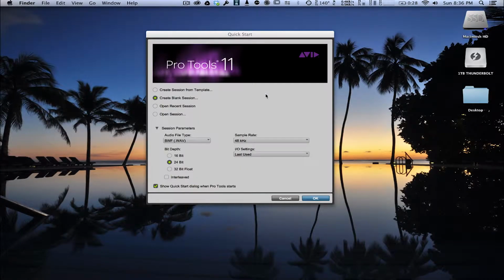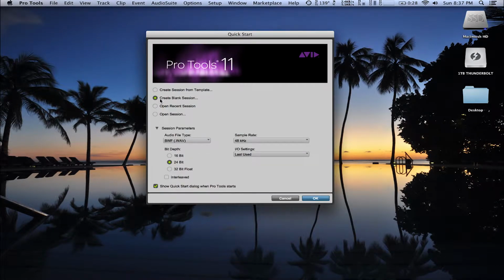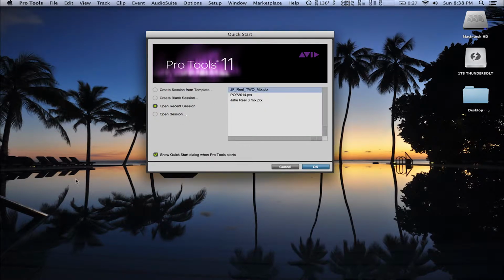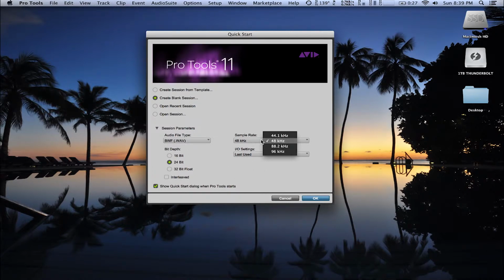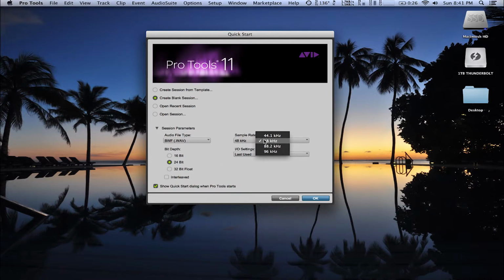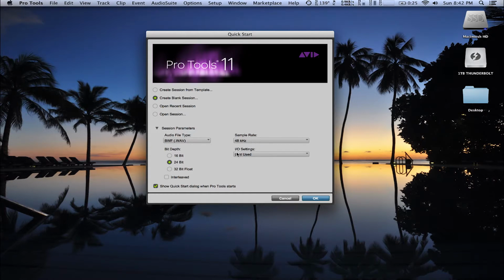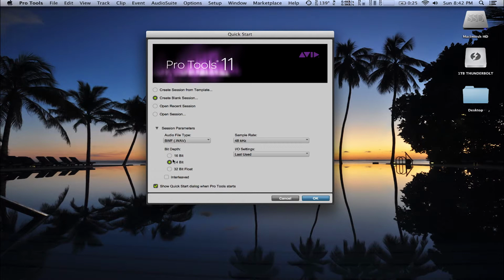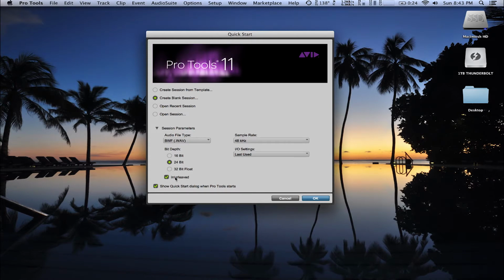Pro Tools Pros - Pro Tools Course - Creating A Session